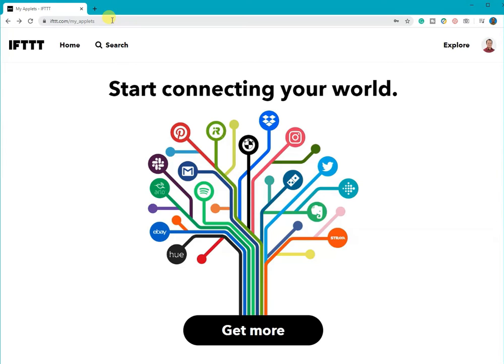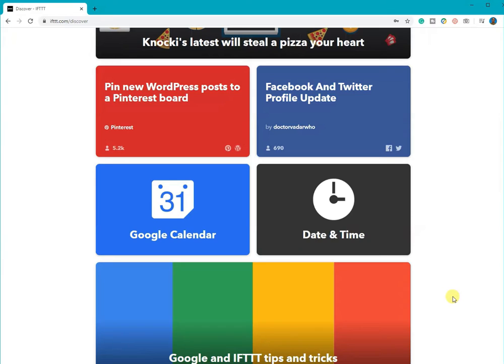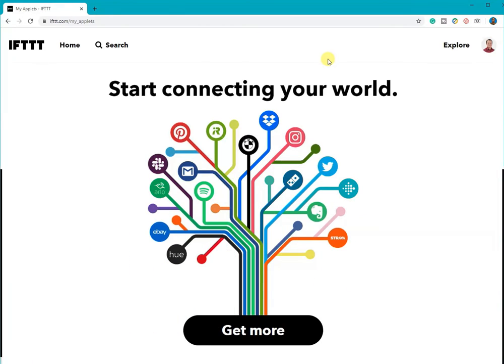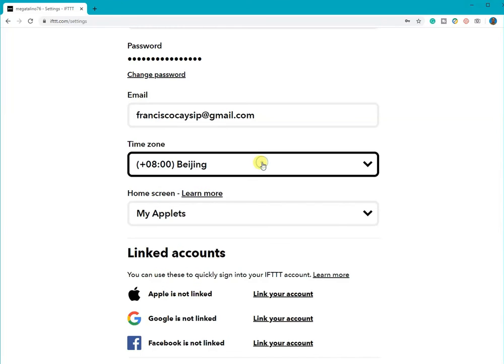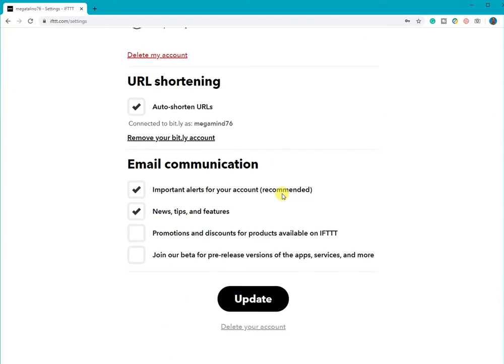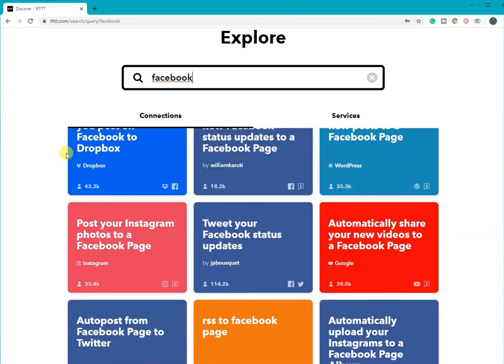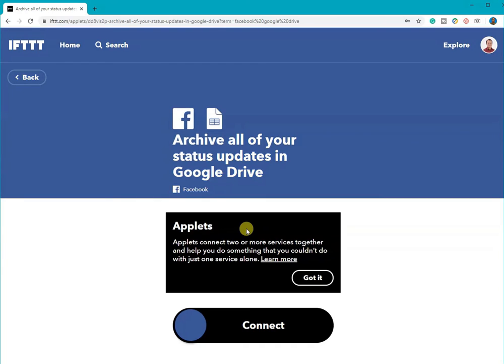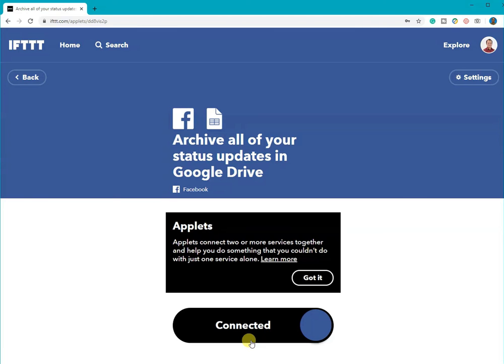IFTTT Basic Overview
If This Then That, also known as IFTTT, is a freeware web-based service that creates chains of simple conditional statements, called applets. An applet is triggered by changes that occur within other web services such as Gmail, Facebook, Telegram, Instagram, or Pinterest.